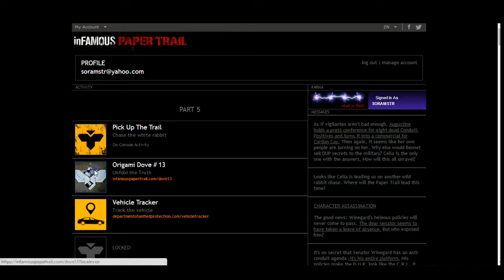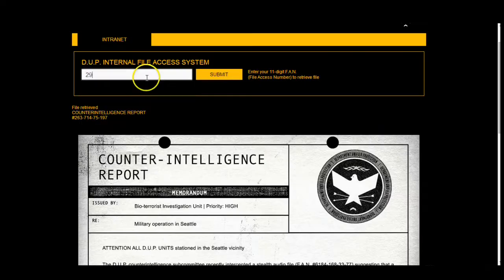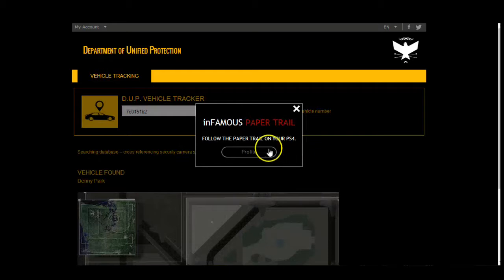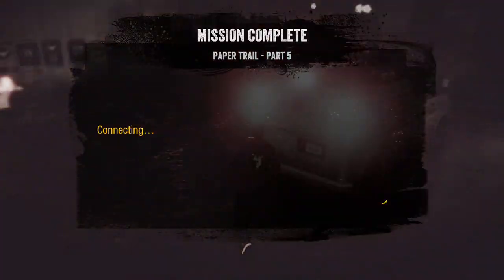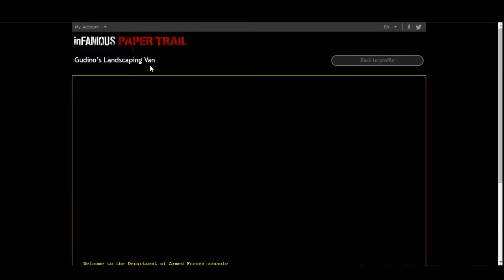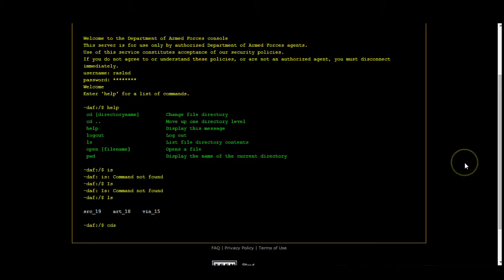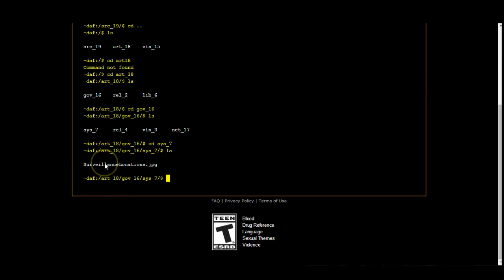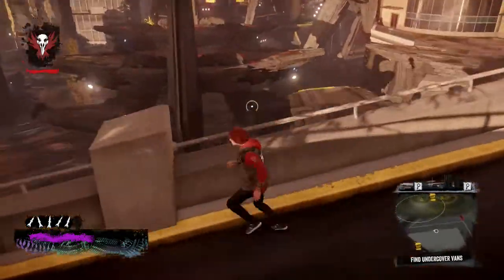Infamous: Second Son Paper Trail Pt.5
soramstr brings you a guide to the Infamous Paper Trail DLC gamingfancy,chuckstreckman,help,itsgamingfancy,tutorial,gameplay,gaming,fancy,"gaming fancy",walkthrough,soramstr,camelot0001,"its gaming fancy",its,fancygaming,guide